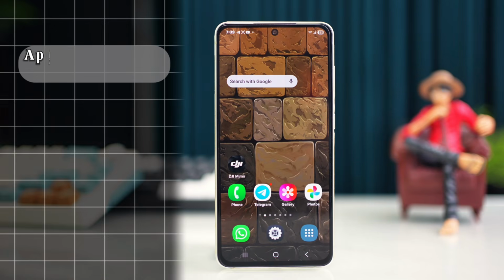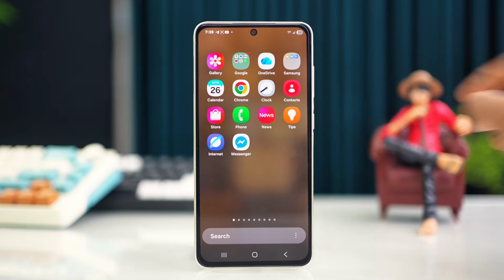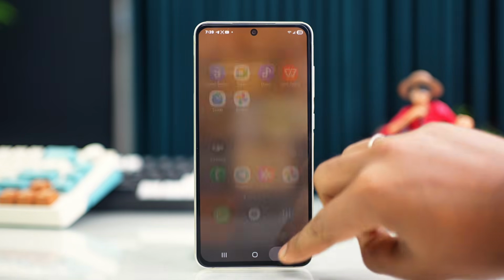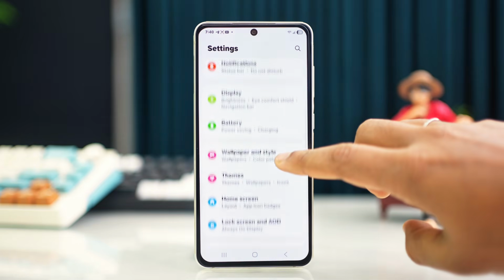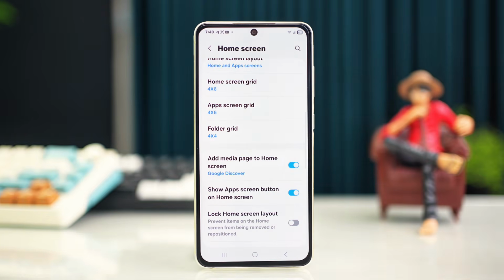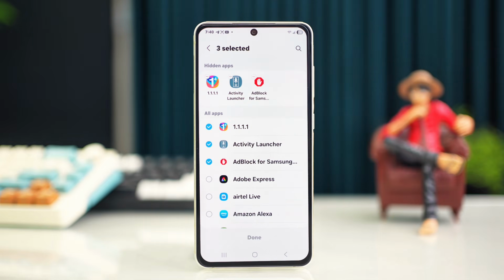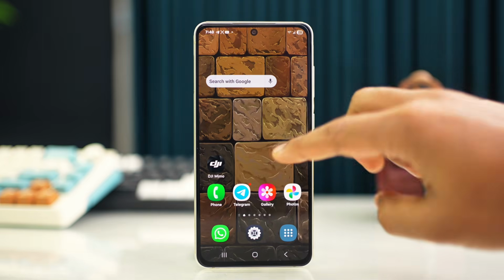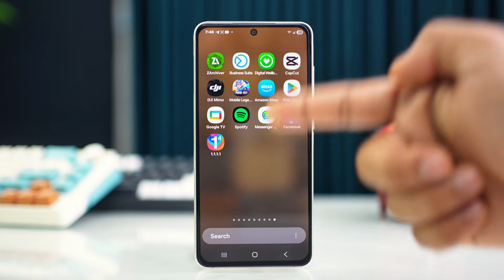How to Fix Missing Apps on Samsung Home Screen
Did your apps suddenly disappear from the Samsung home screen? Don’t worry — they’re usually not deleted.

Sometimes apps may stop showing on the home screen due to launcher settings, hidden apps, software glitches, accidental removal, or home screen layout changes. The apps are still installed but simply not visible.

In this step-by-step tutorial, you’ll learn how to fix apps disappeared from Samsung home screen, check hidden apps settings, restore home screen layout, reset launcher settings, and add apps back properly.

This guide works for most Samsung Galaxy devices experiencing missing app icons or home screen issues.

Follow the instructions carefully to restore your missing apps and fix the Samsung home screen problem quickly.